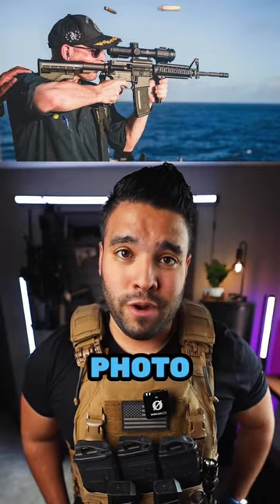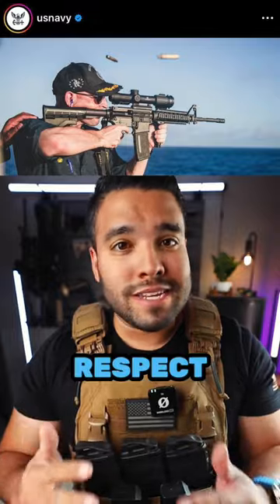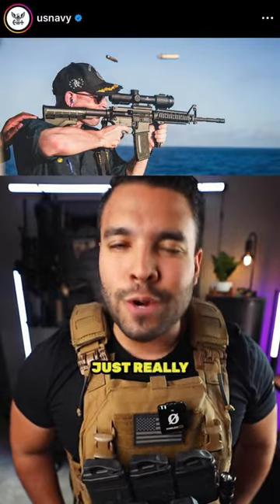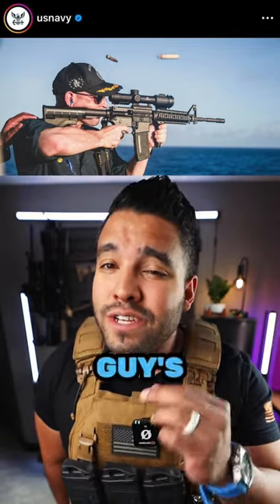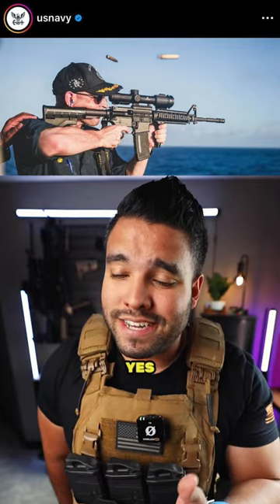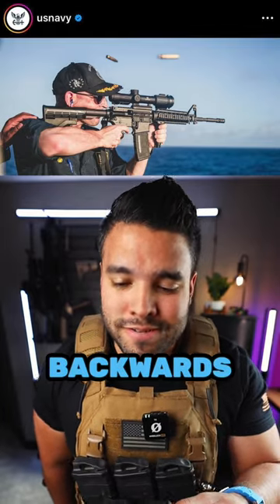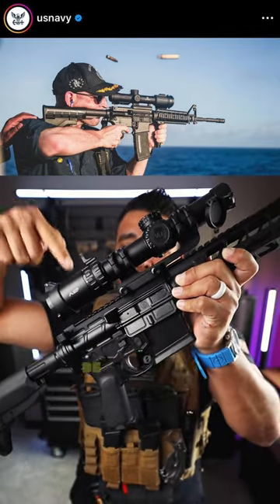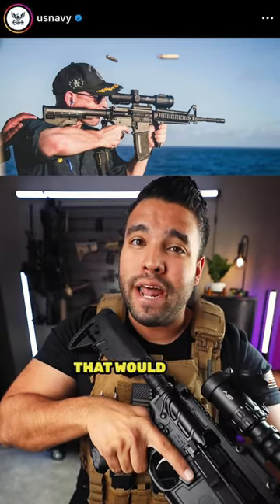This Is Embarrassing For The NavY